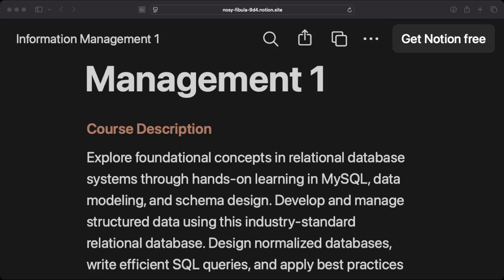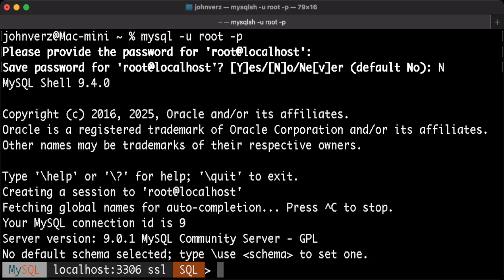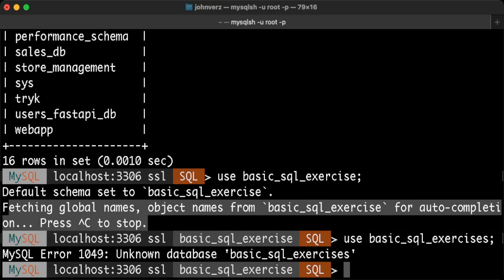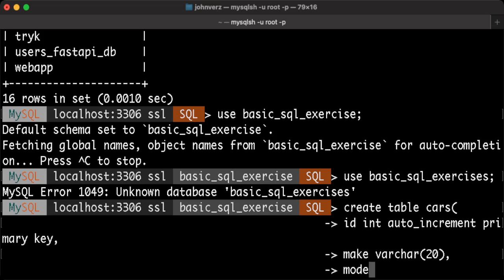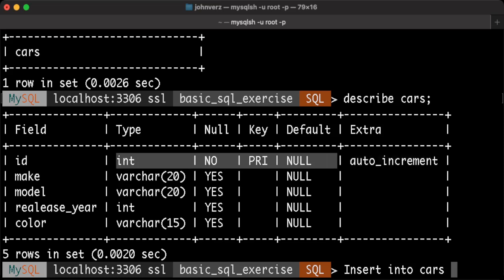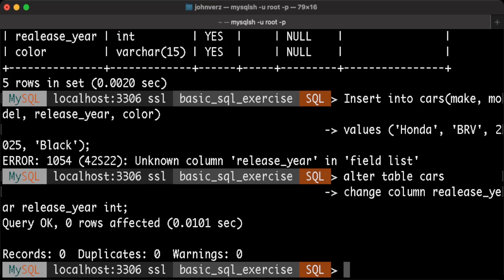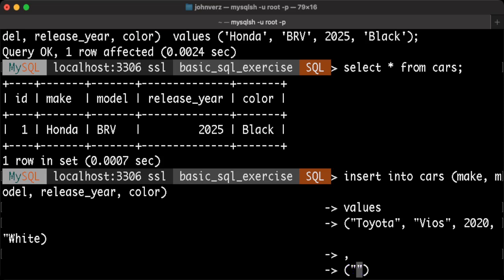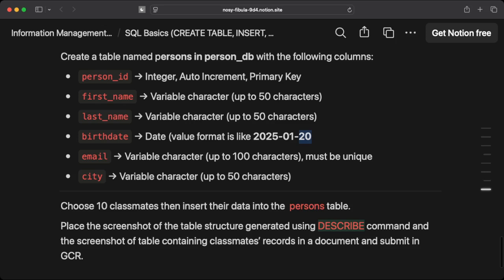Basic SQL Commands (CREATE TABLE, INSERT, SELECT)